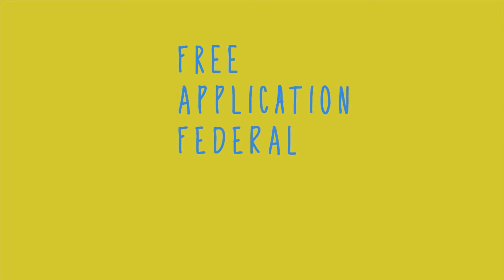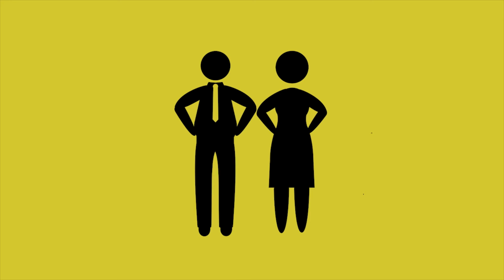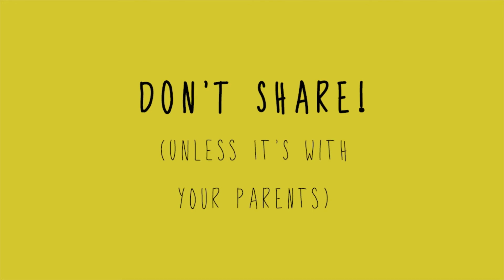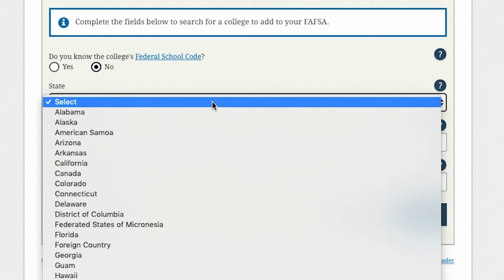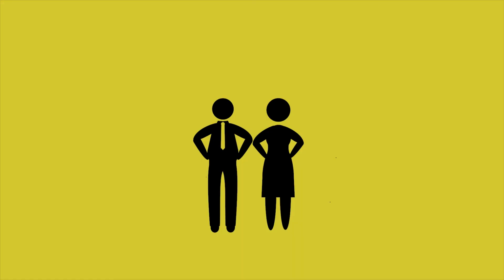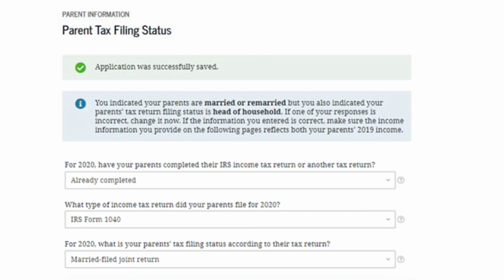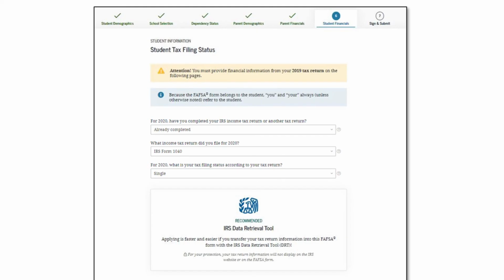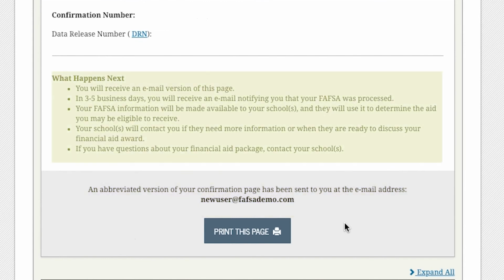Completing the FAFSA 2022-2023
Completing the Free Application for Federal Student Aid (FAFSA).